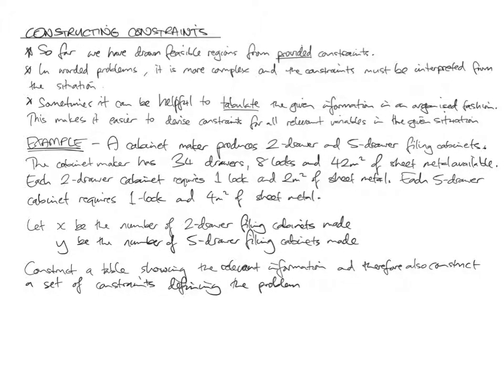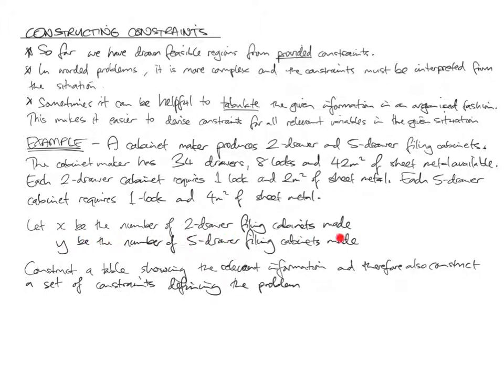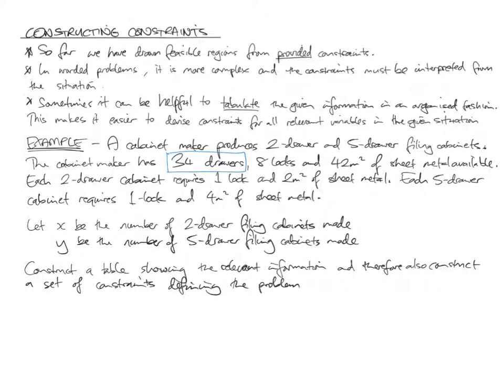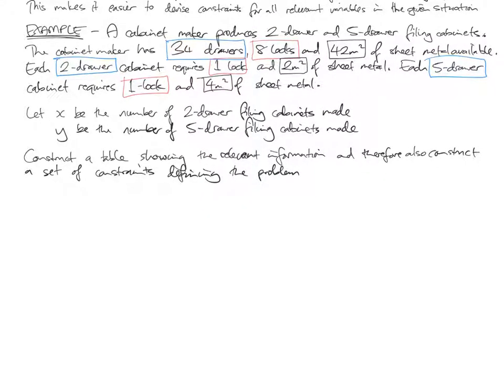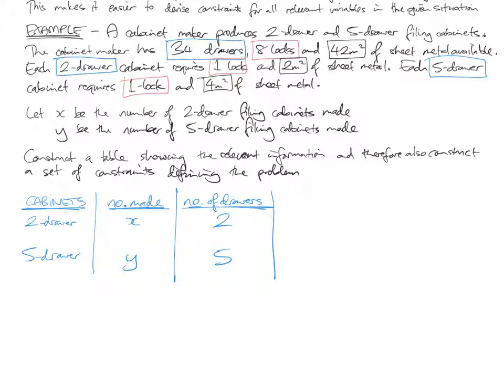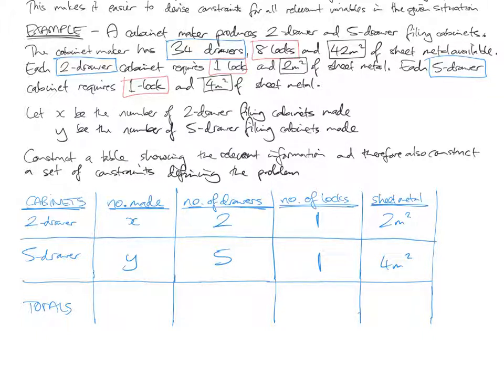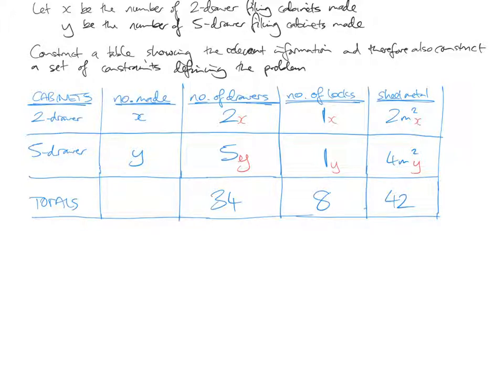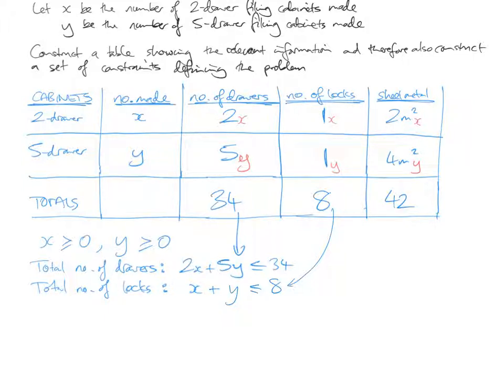Constructing Constraints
Video on Constructing Constraints.